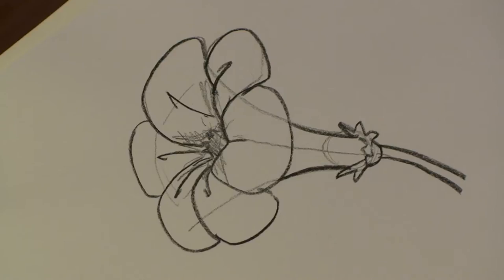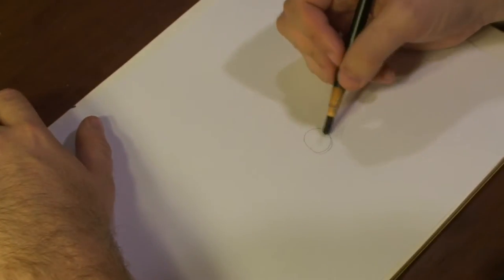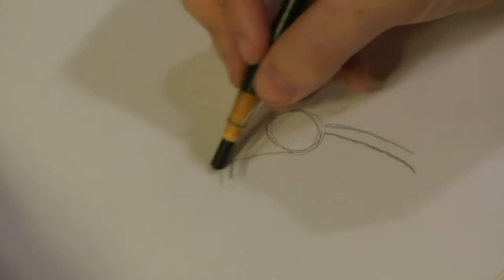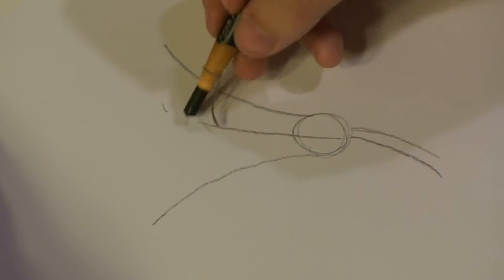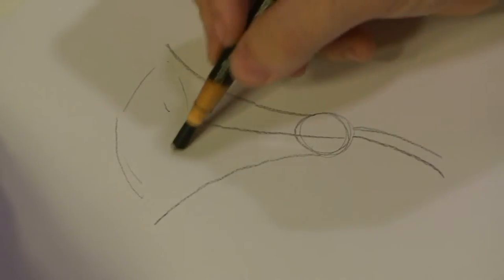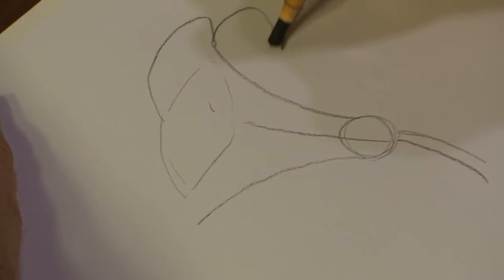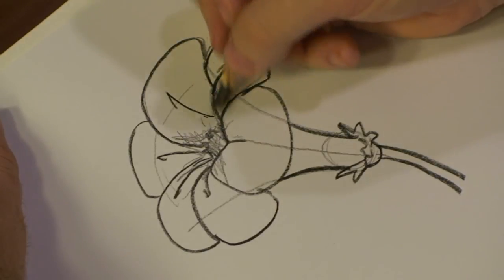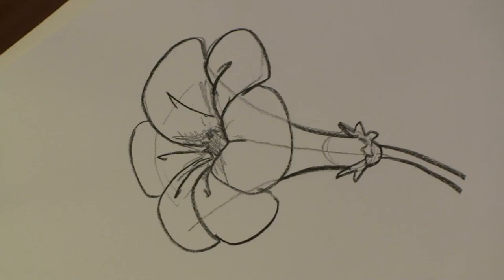How to Draw Flowers : How to Draw Trumpet Flowers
Trumpet flowers are so named due to their instrumental shape. Draw this trumpet-shaped flower with the help of a professional illustrator in this free video.

Series Description: Illustrating flowers is a great way to practice and improve your drawing skills. Learn to draw flowers with these step-by-step instructions from a professional artist in this free video series.